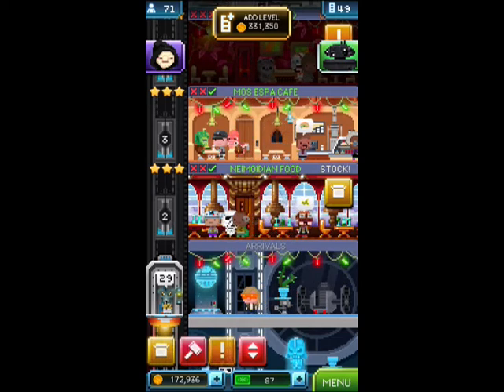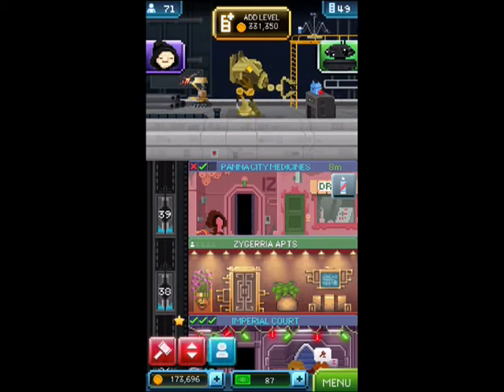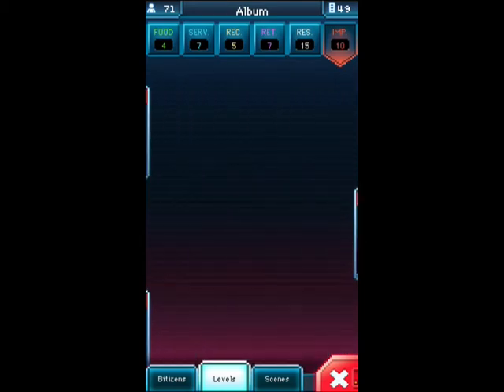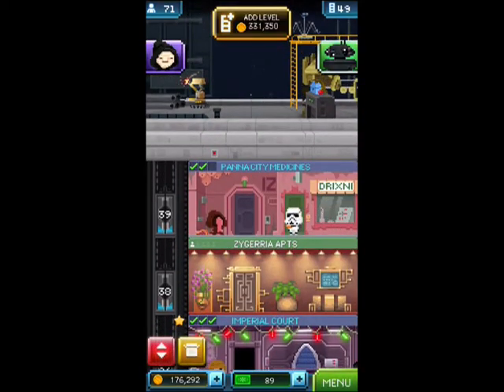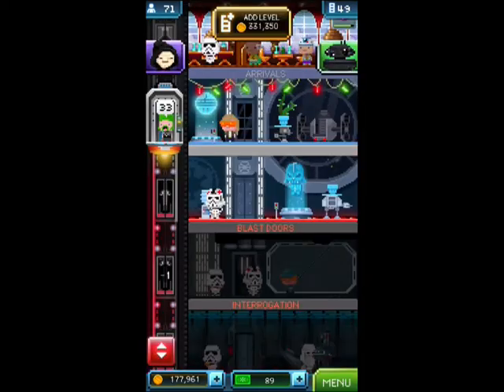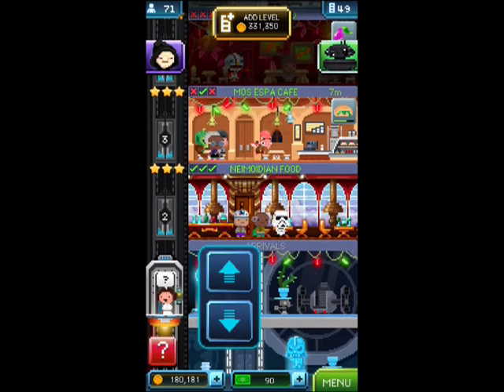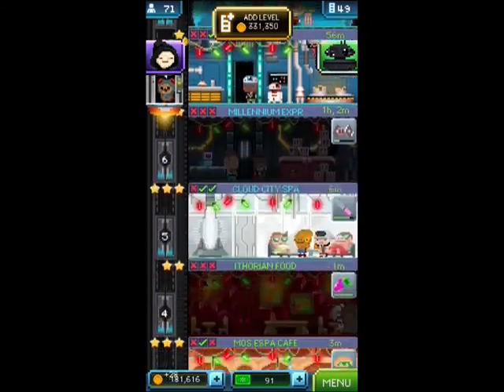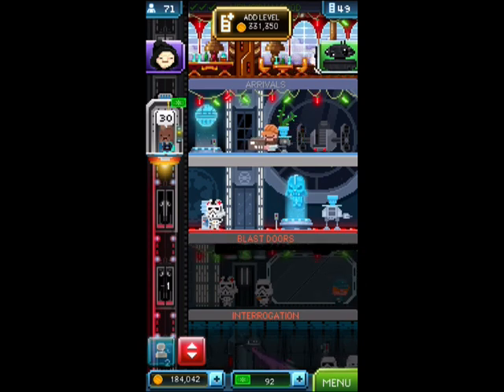Let's Play Tiny Death Star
Here's a classic case of selling out to the man, but at least this game turned out well enough. Tiny Tower has been transformed into the Death Star, and everything has a fresh coat of Star Wars themed paint. You no longer get the occasional Bux for delivering people to their floors or fully stocking a shop, but there are other ways to earn them. And if you fully stock a shop, it triggers a spending frenzy where business will pick up for a minute or so. Another big change is the length of wait timers and the cost of the premium currency.

For any amount of complaints I may have about this game, Tiny Death Star is still fun to play, if you consider thing playing. I just like seeing all the characters interact in their environments, and the scenes you can unlock are usually entertaining.